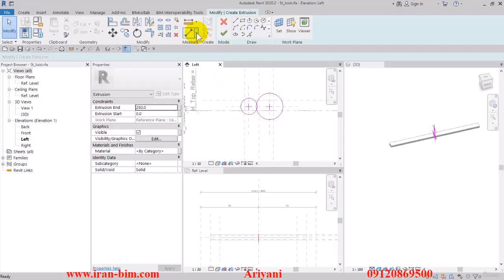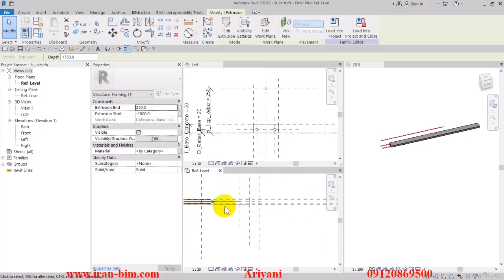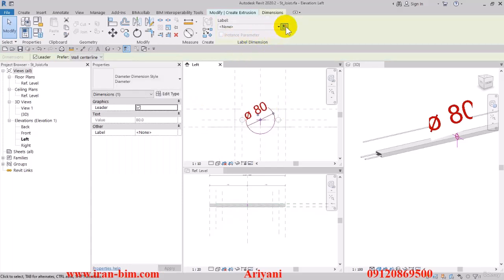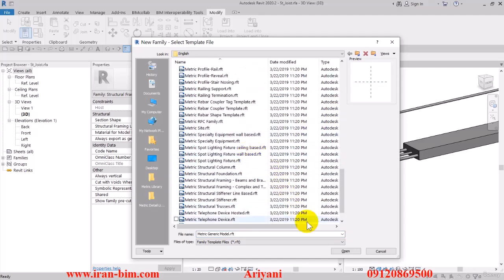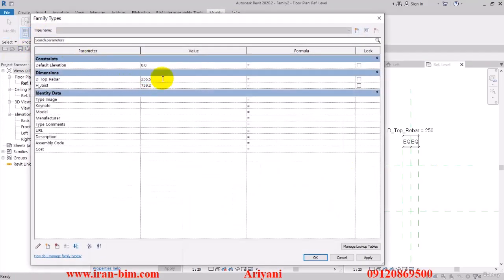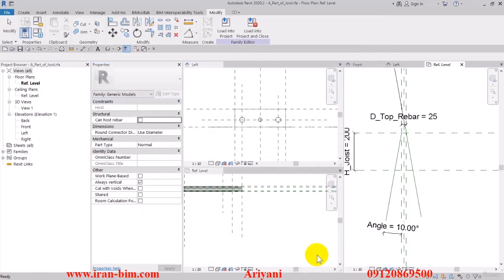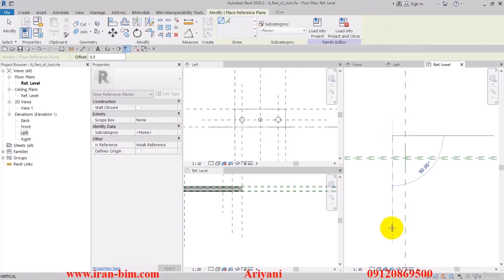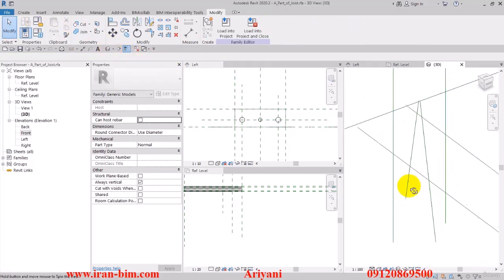75 Rebar and Joist family with parameters and details